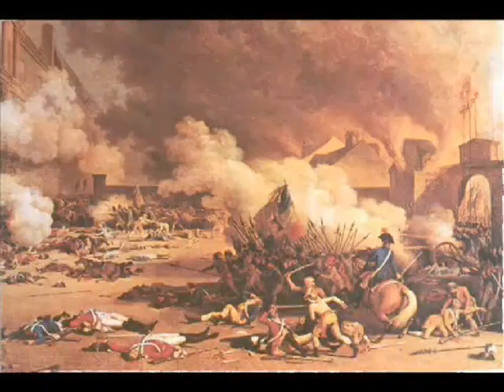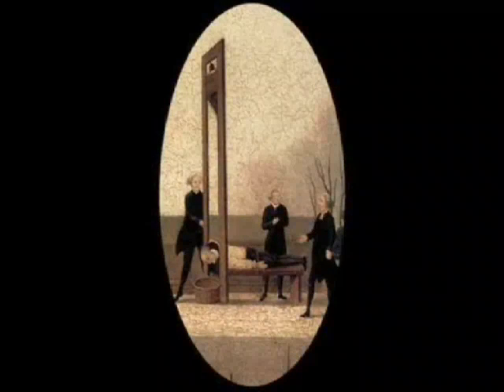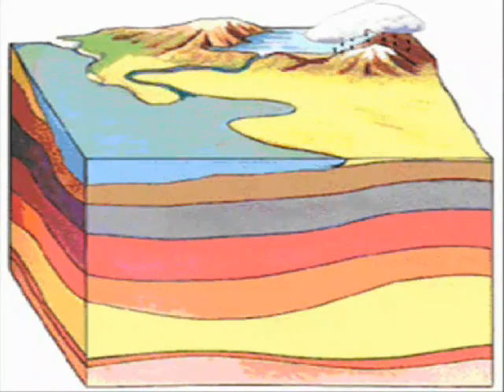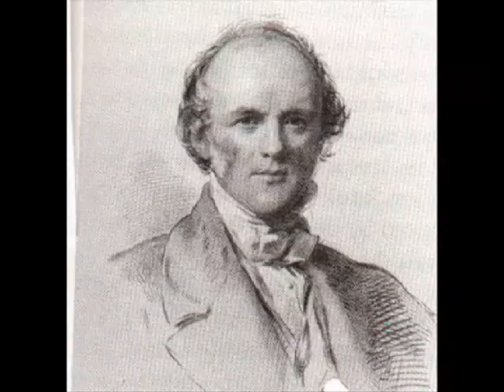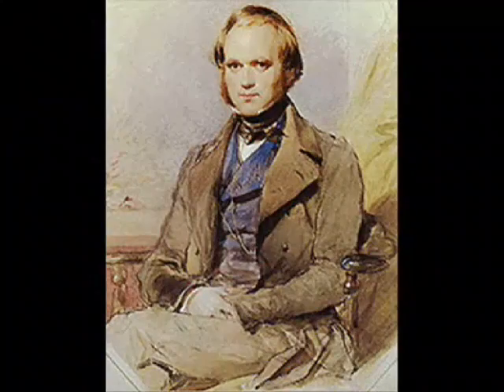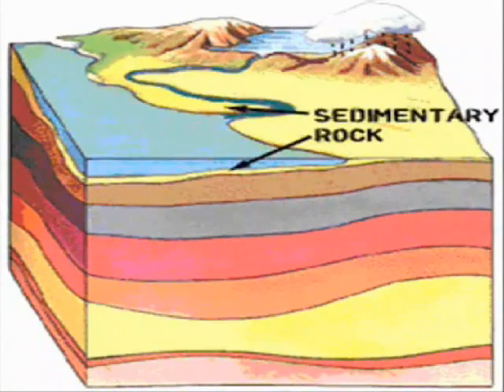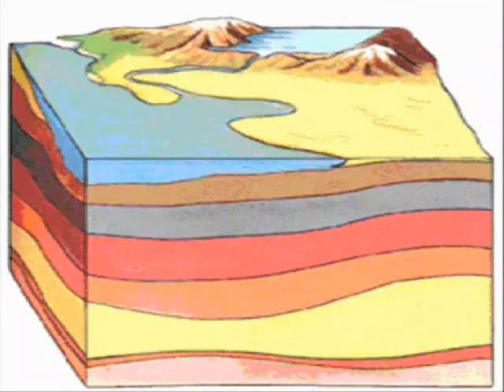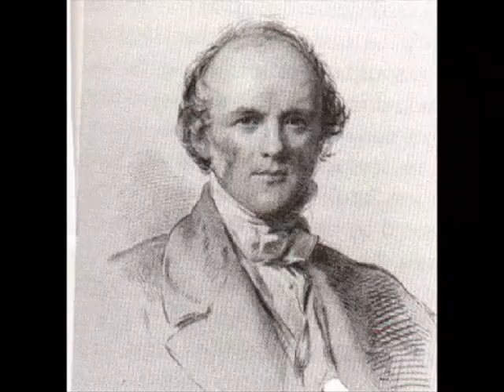Geologic Catastrophe - Uniformity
Uniformitarianism